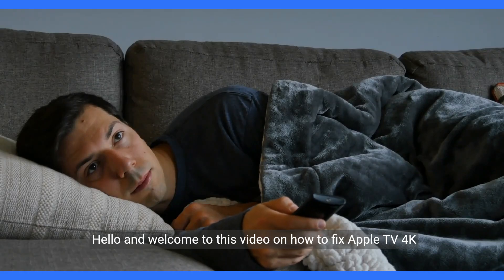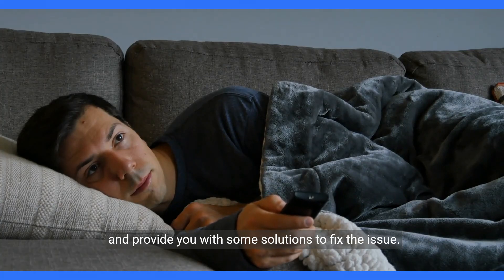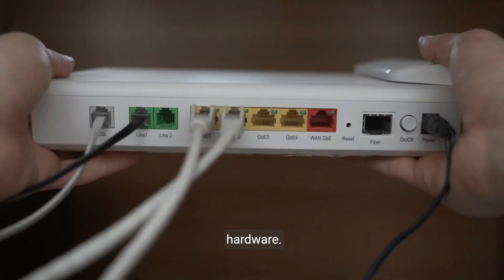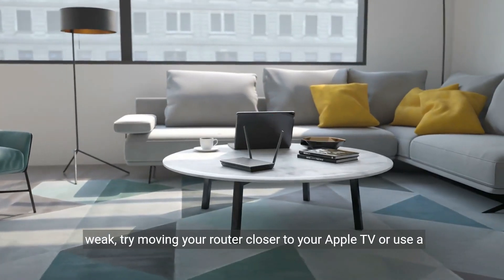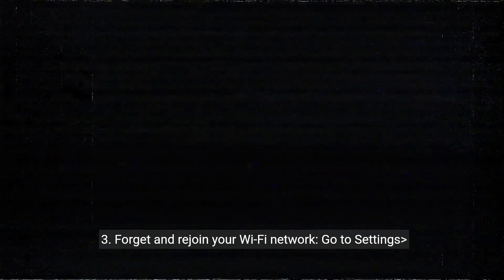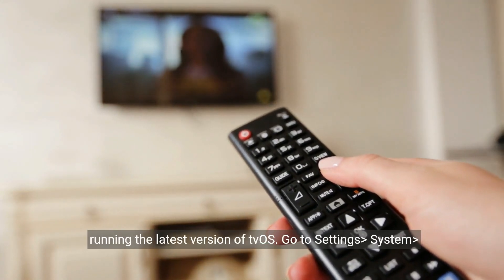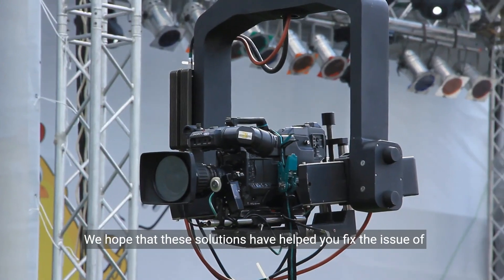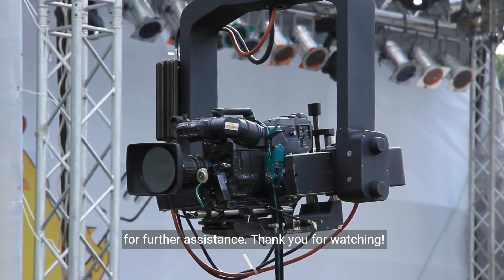How to Fix Apple TV 4K Won'T Connect To Wifi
Struggling with your Apple TV 4K's Wi-Fi connection? Watch our easy-to-follow guide to troubleshoot and resolve Wi-Fi connectivity issues. Learn how to check signal strength, restart your device, update software, and more. Get your Apple TV 4K back online today!